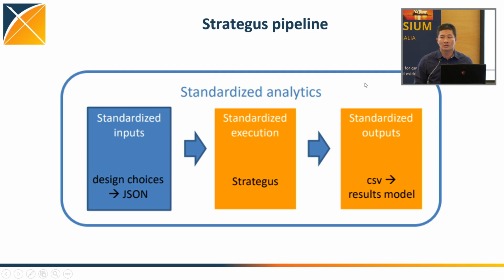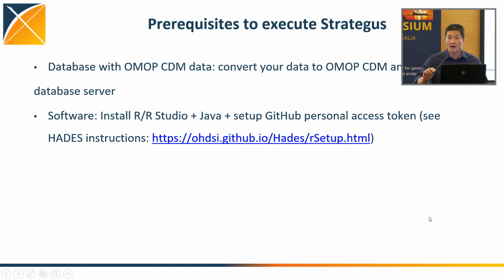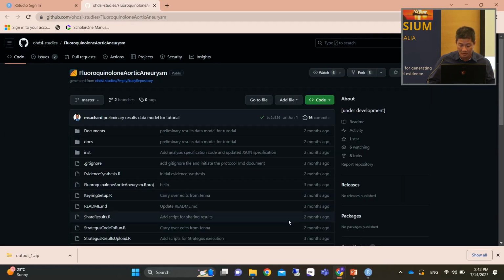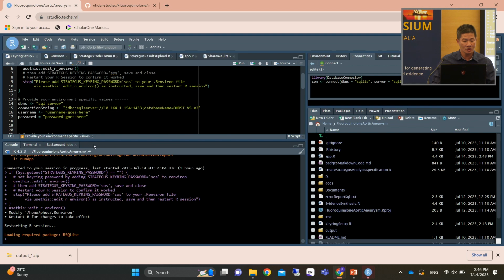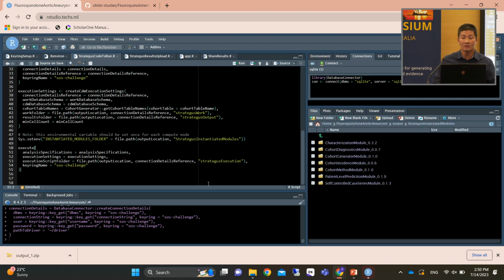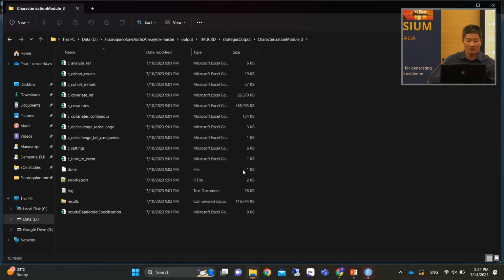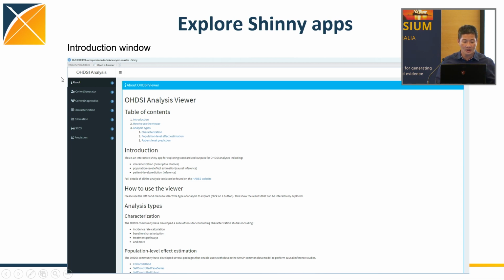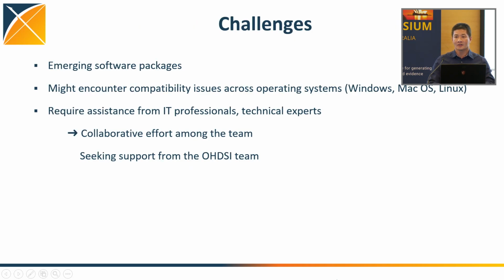APAC 2023 Tutorial: Live demo of execution of a characterization in ATLAS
Day 2 of the 2023 OHDSI APAC Symposium featured an all-day tutorial on “How to run a network study." This section featured a live demonstration of execution of a characterization in ATLAS.

All 2023 OHDSI APAC talks will be linked to the symposium homepage